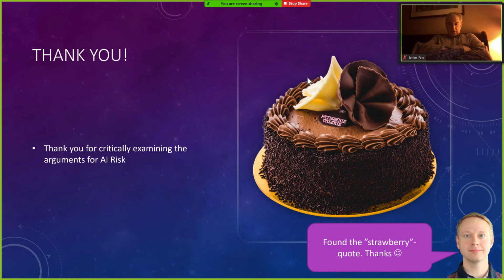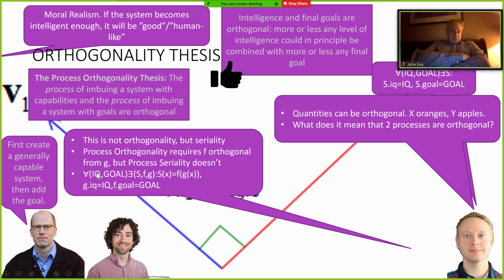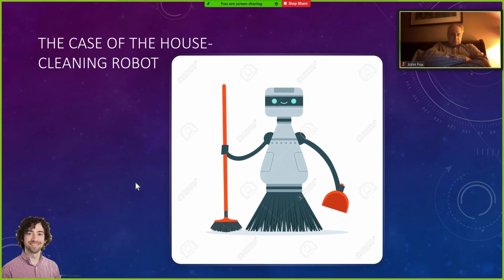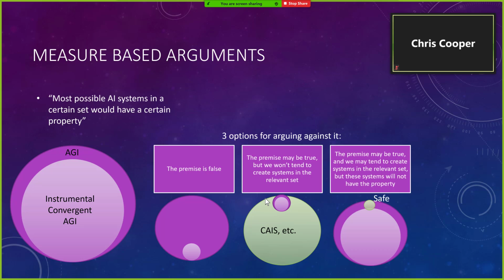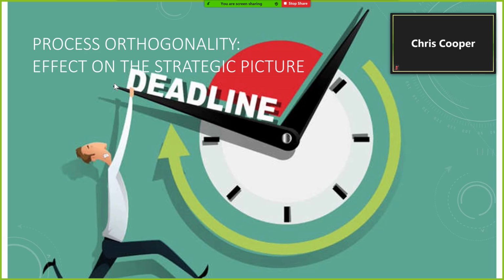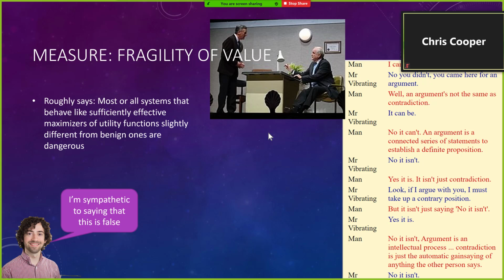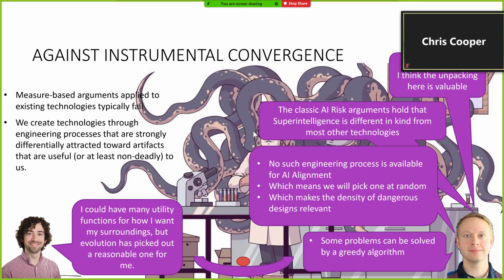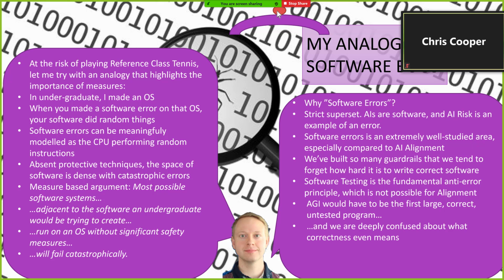209. Unpacking Classic AI Risk Arguments